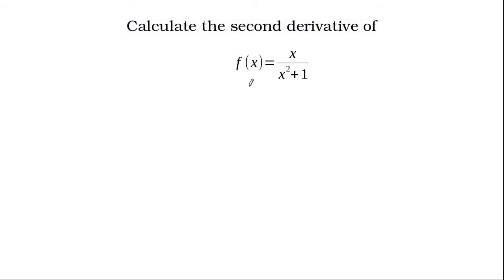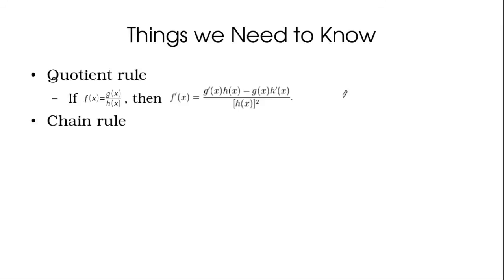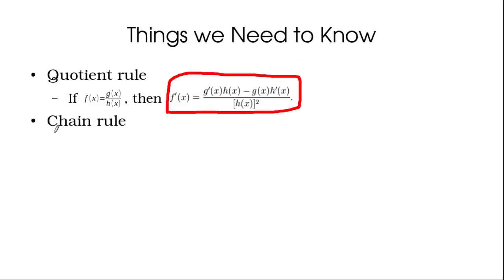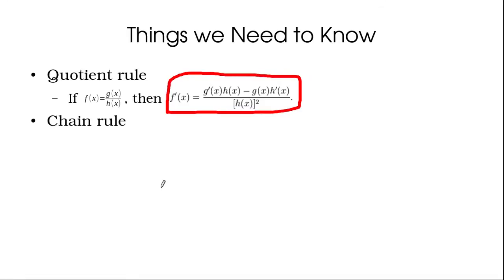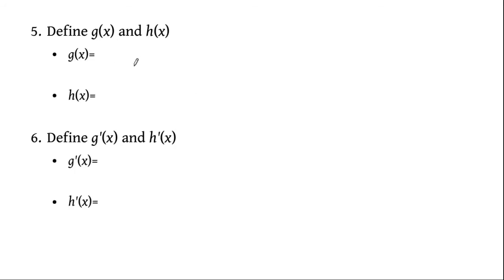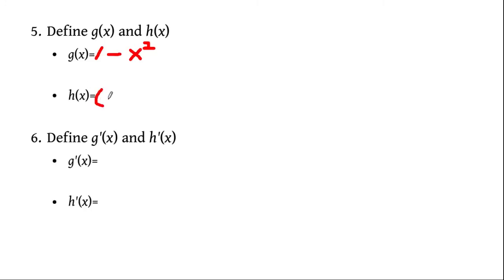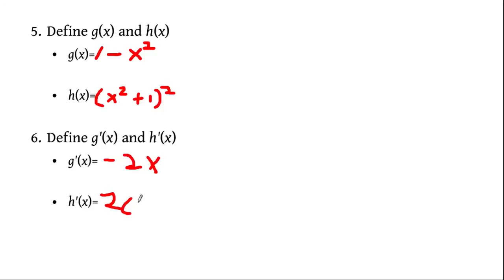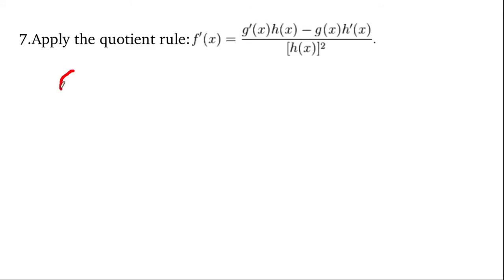Second Derivative of 1/(1+x^2)